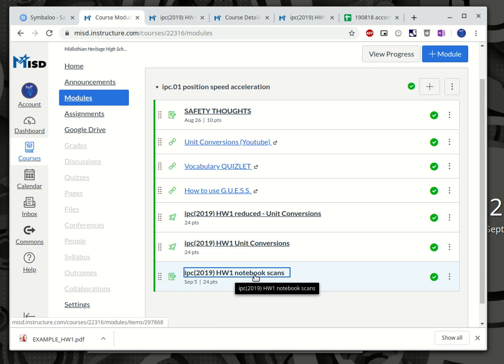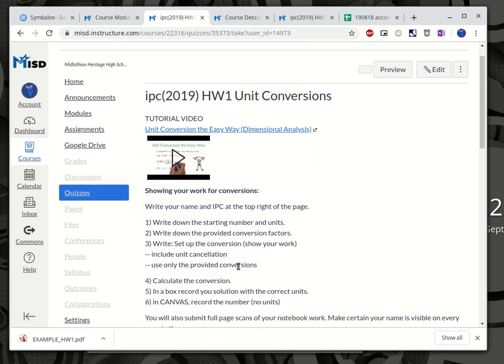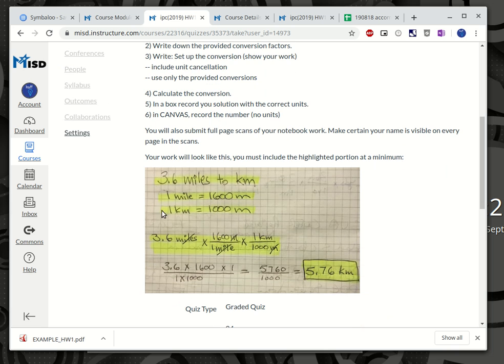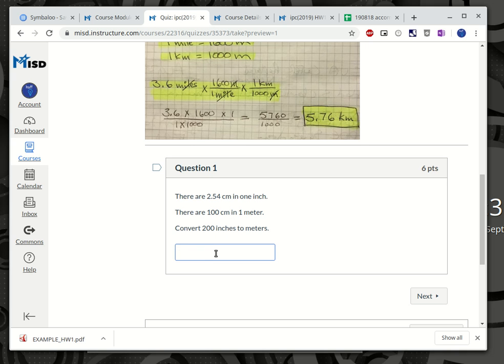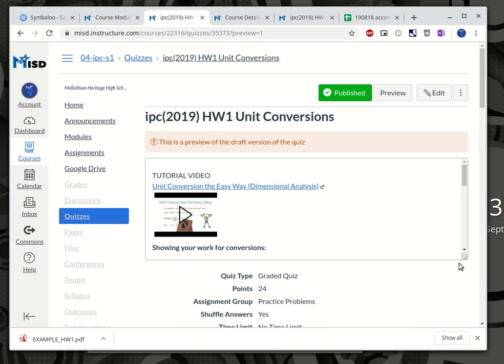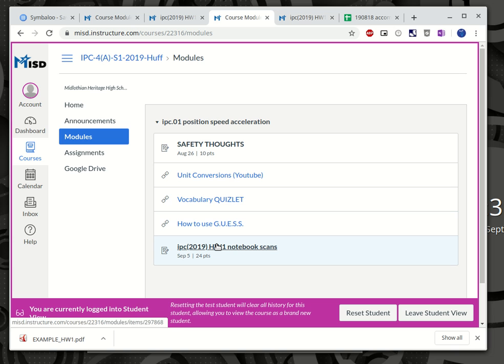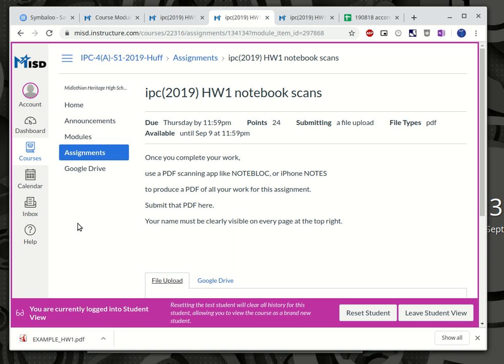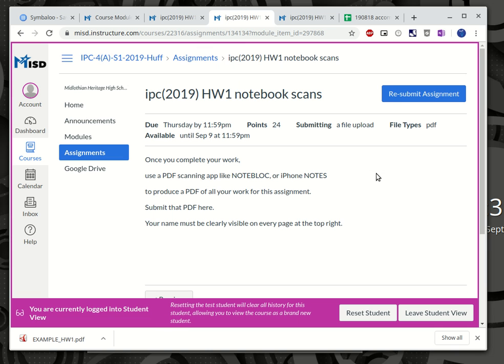CANVAS: 2 PART HOMEWORK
An example of completing calculation based homework in Engineering and Science.